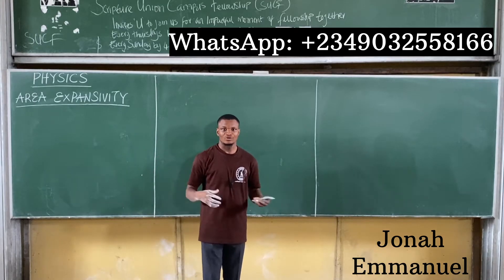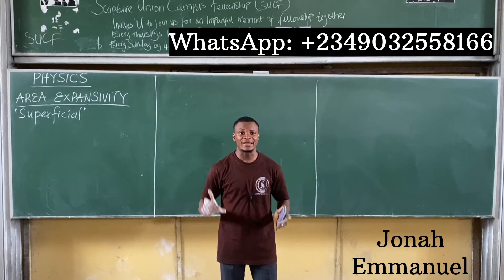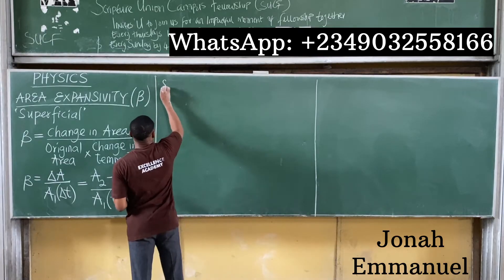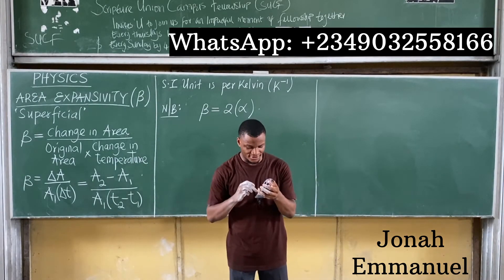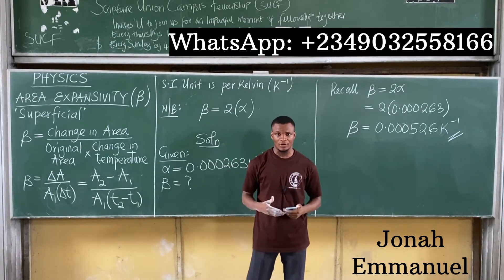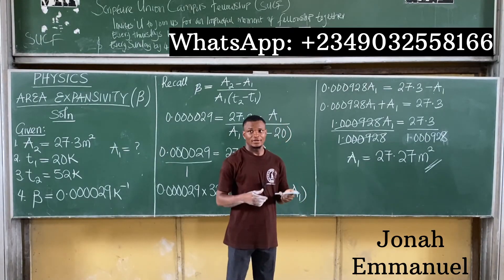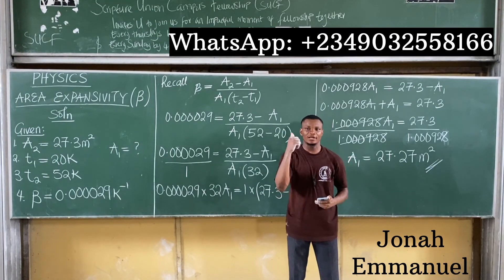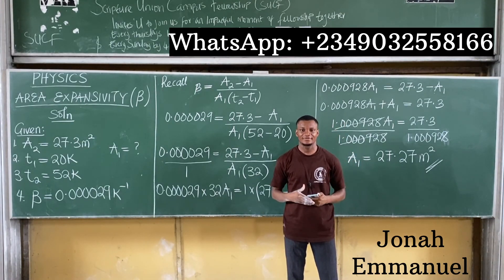Area Expansivity (JAMB & WAEC PHYSICS) - Meaning, Formula Derivation, Unit, Examples and Solution.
This video gives a complete explanation to Area Expansivity also called superficial expansivity, It's Meaning, Formula Derivation, Unit, Examples and Solution. In this video you’ll learn about the concepts of Area expansivity and how to make calculations on them. You will also see how to derive the mathematical form of Area Expansivity with examples and solving.